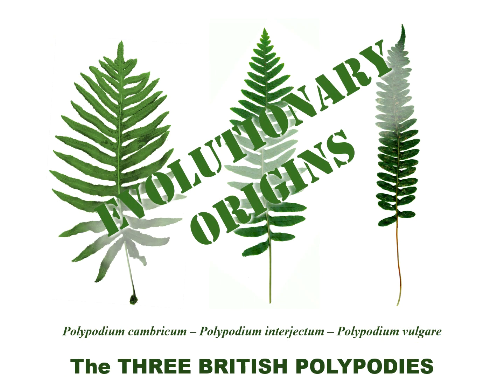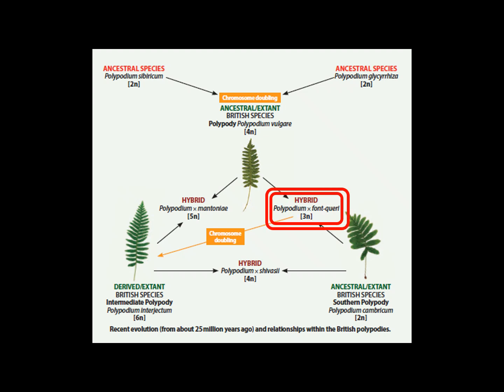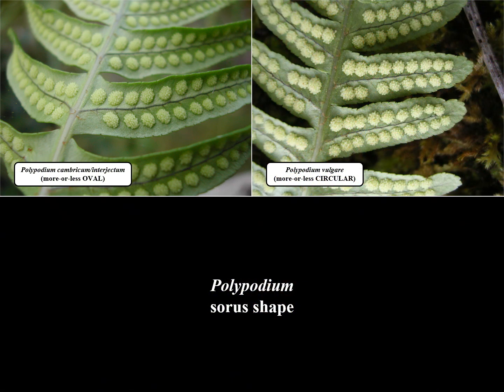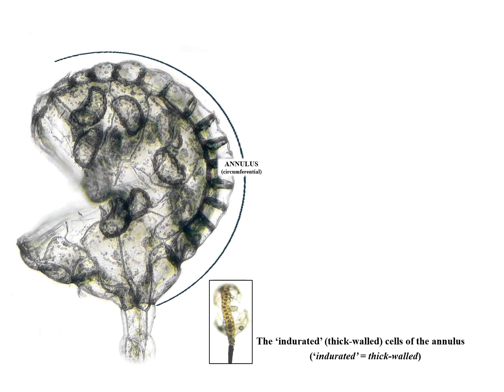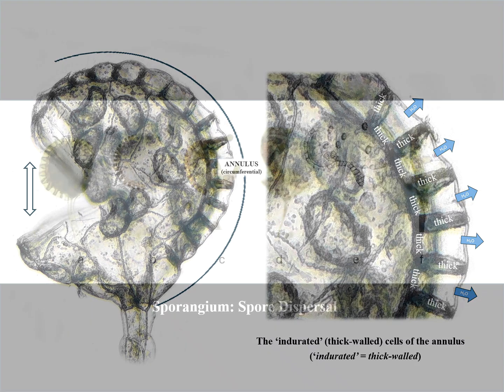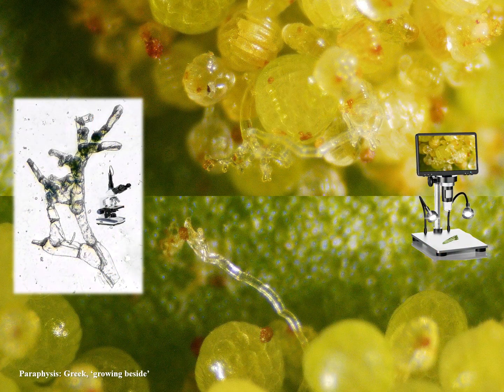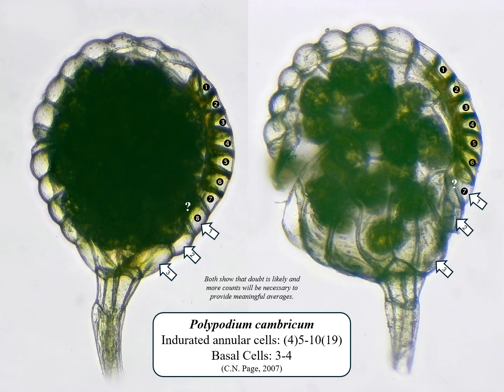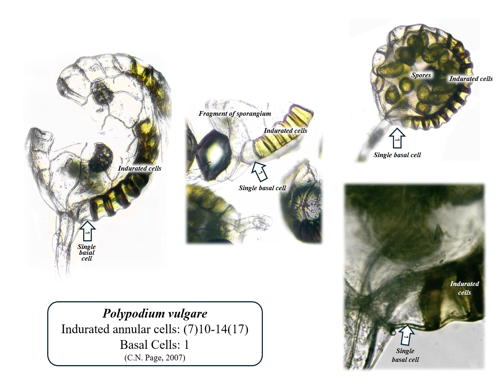FERNS: THE THREE BRITISH POLYPODIES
Identifying the British polypodies can be straightforward but is often quite perplexing. The better you know them, the less confident you become, and for good reasons. When I was teaching in North Wales (Field Studies Council) the class collected specimens we identified in the field and on the last day we examined them all microscopically. So often, we proved to have been wrong.
So, this presentation is an attempt to present a guide through the identification process for a tricky group of plants while helping viewers to avoid pitfalls they might encounter.
I hope it works for you.
The recommended field guide is (of course) the WildGuide 'Britain’s Ferns, Clubmosses, Quillworts, and Horsetails' by the author of this presentation.